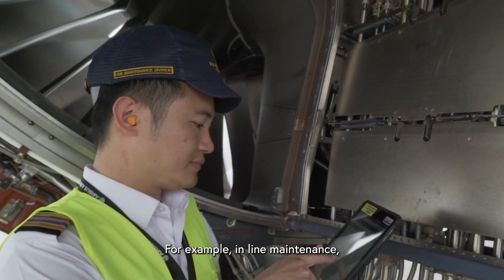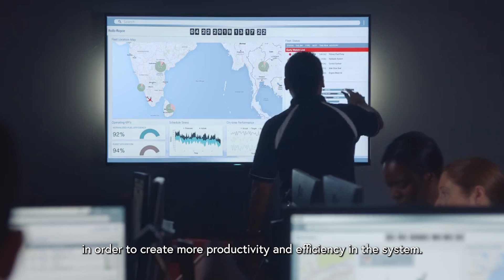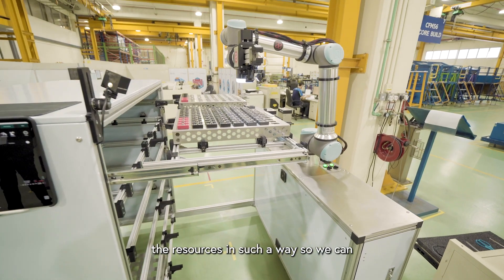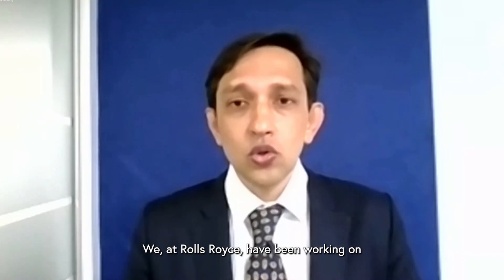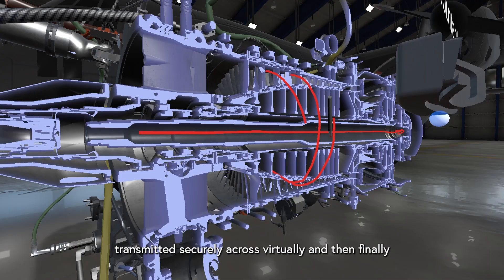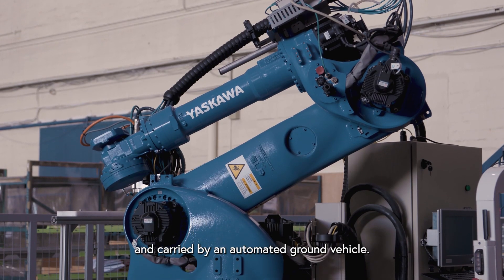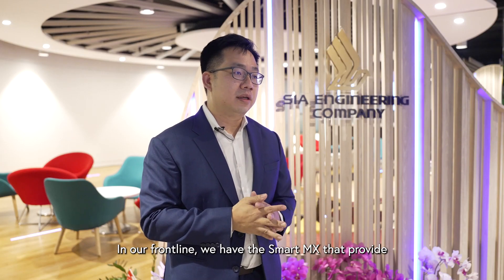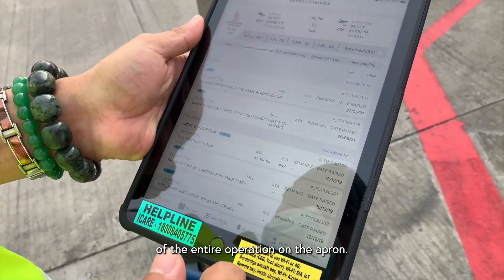MRO Goes Digital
There has been a more conscious shift towards digitalising the MRO sector over the years, ensuring efficient processes, better manufacture of quality products manufactured and effective allocation of manpower.

MRO goes Digital delves deeper into how companies venture into digitalisation, and its impact in a traditionally labour-intensive aviation industry.